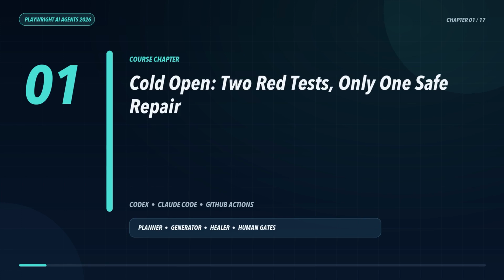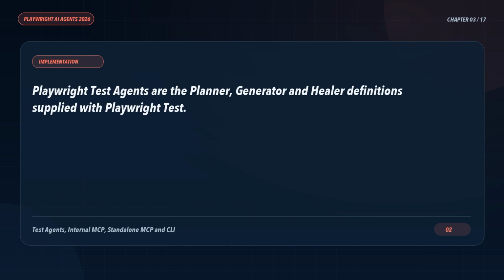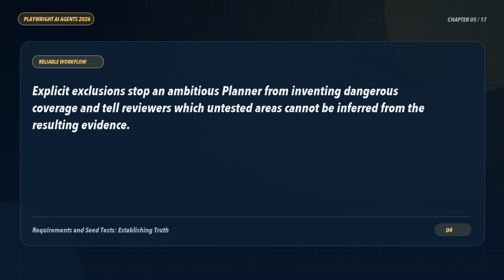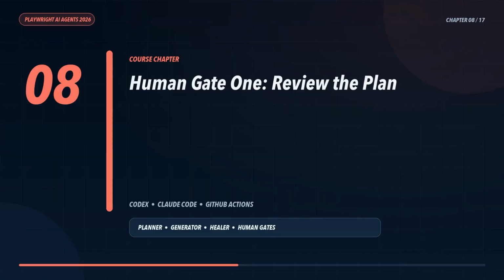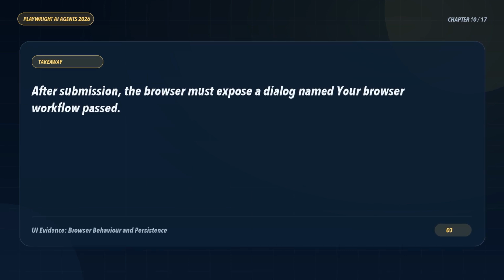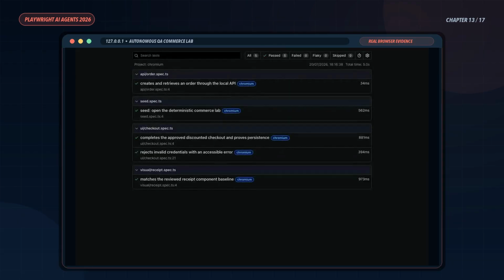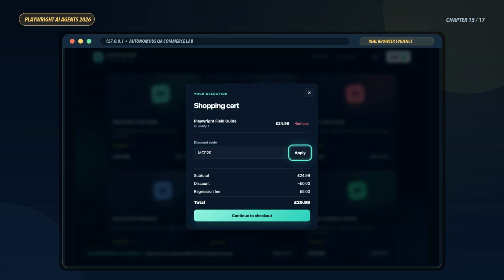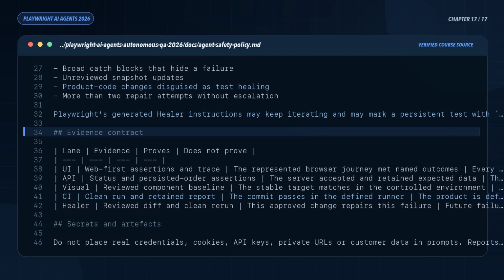Playwright AI Agents Tutorial 2026 | Build an Autonomous QA Engineer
Build an autonomous QA engineer with Playwright AI Agents in this complete 2026 tutorial. Learn the Planner, Generator and Healer workflow with Codex and Claude Code—then add human approval gates that stop unsafe “self-healing” changes.

This hands-on Playwright Test Agents course uses a safe local commerce lab to show the difference between a stale locator that can be repaired and a real £24.99 product bug that must remain red. You will create UI, API and visual tests, review agent-generated changes, inspect traces and HTML reports, and run the suite in GitHub Actions.

• How Playwright AI Agents work in 2026
• Planner → Generator → Healer responsibilities
• The internal Playwright Test MCP server versus standalone Playwright MCP and CLI
• Initialising the official Codex and Claude Code agent definitions
• Turning product requirements into an approved test plan
• Generating resilient Playwright tests from that plan
• UI testing, accessibility-first locators and persistent order state
• Direct API contract testing with Playwright request contexts
• Visual regression testing and responsible baseline review
• Traces, screenshots, videos and the Playwright HTML report
• Safe locator healing with a human-reviewed diff
• Rejecting test.skip(), test.fixme() and weakened assertions as fake fixes
• Catching a genuine business regression without hiding the failure
• Running Playwright tests in GitHub Actions
• A practical operating model for supervised autonomous QA

cd playwright-ai-agents-autonomous-qa-2026
npm ci
npx playwright install chromium
npm test

CHAPTERS
0:00 Cold Open: Two Red Tests, Only One Safe Repair
2:47 What Supervised Autonomous QA Really Means
5:33 Test Agents, Internal MCP, Standalone MCP and CLI
8:40 Prerequisites and the Safe Local Lab
11:17 Requirements and Seed Tests: Establishing Truth
13:55 Initialise Agents for Codex and Claude Code
16:20 Planner: Explore the Product and Propose Coverage
19:05 Human Gate One: Review the Plan
21:33 Generator: Turn the Approved Plan into Tests
24:06 UI Evidence: Browser Behaviour and Persistence
26:52 API Evidence: Test the Contract Directly
28:59 Visual Evidence: Treat Baselines as Decisions
31:15 Create a Green Baseline and Inspect Artefacts
33:23 Healer: Diagnose and Repair a Stale Locator Safely
36:04 The £24.99 Bug That Must Remain Red
38:30 GitHub Actions and Codex versus Claude Code
41:18 Capstone: Operate Your Autonomous QA Engineer

Safety note: run browser agents only against systems and data you are authorised to test. Use isolated environments, least privilege and human approval for consequential actions or test-suite changes.

Production disclosure: this course uses an AI-generated British English narration voice created with ElevenLabs. The demonstrations, code, test evidence and editorial decisions were produced and reviewed specifically for this tutorial.